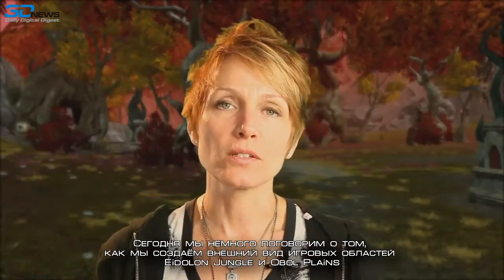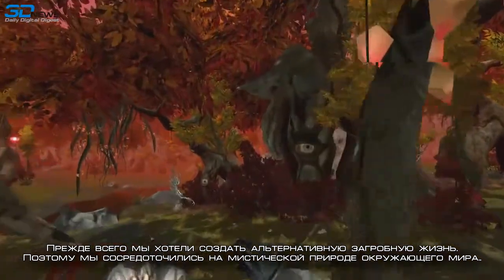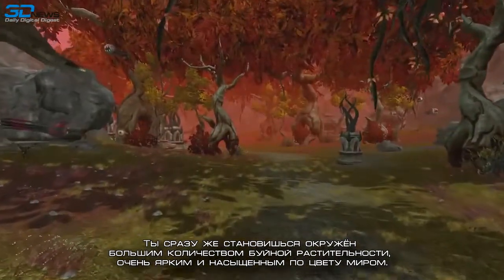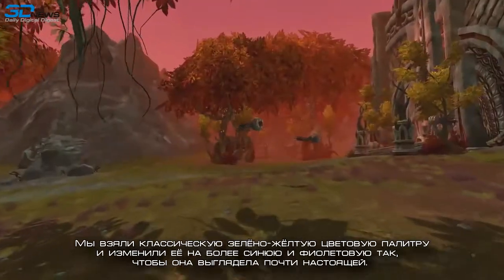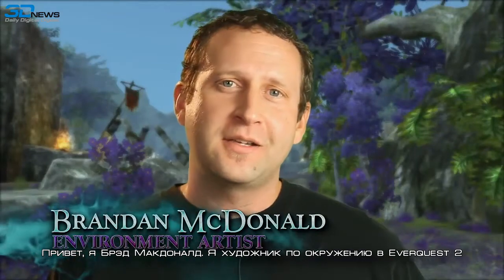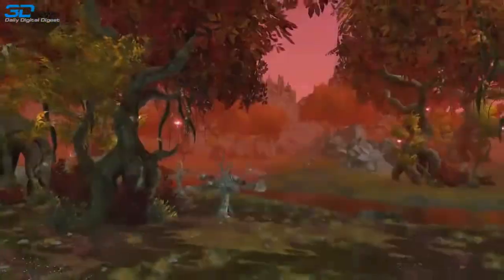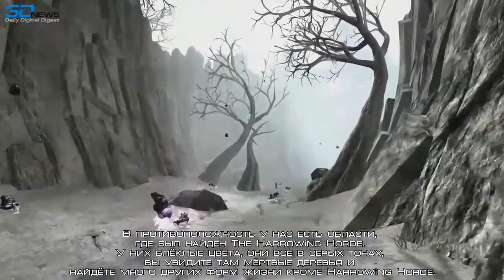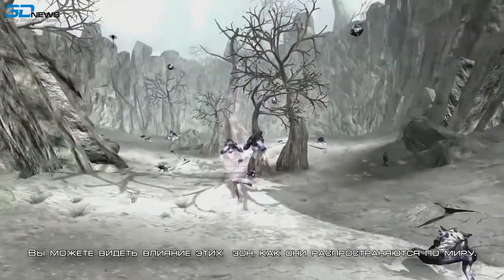Everquest 2: Новые миры (Ru sub)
Everquest 2
Дата выпуска: в продаже
Платформы: Windows